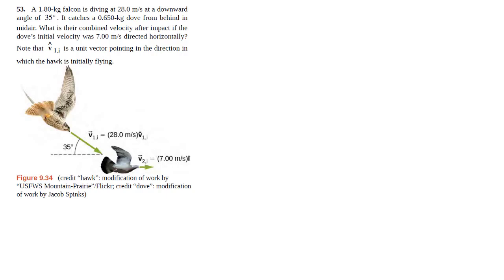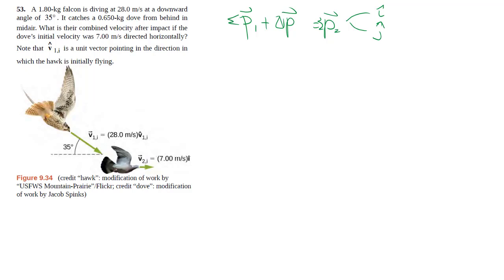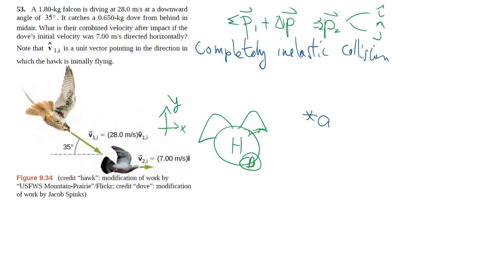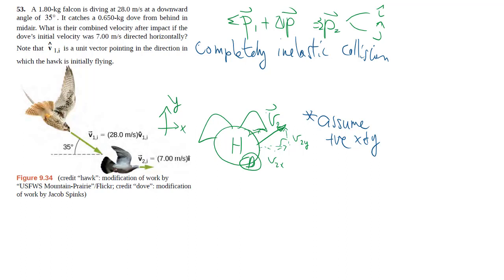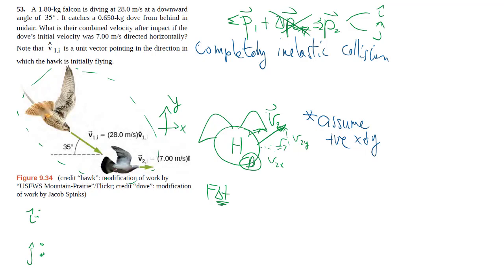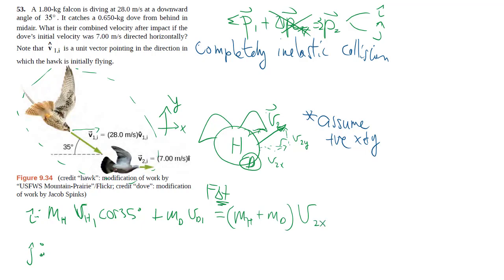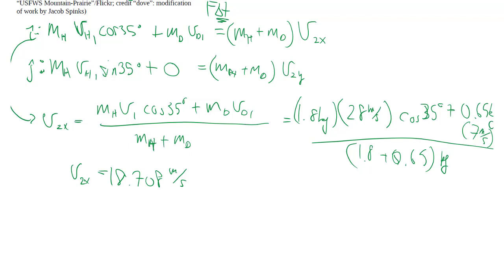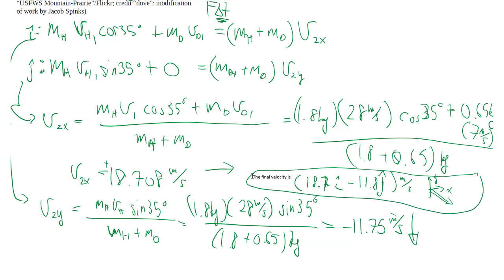9-53 Inelastic collision in 2D